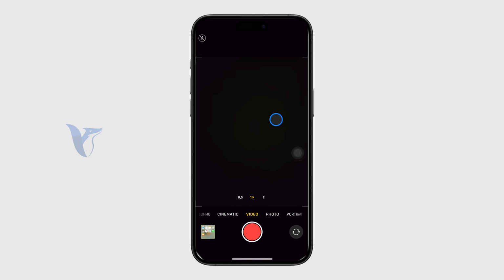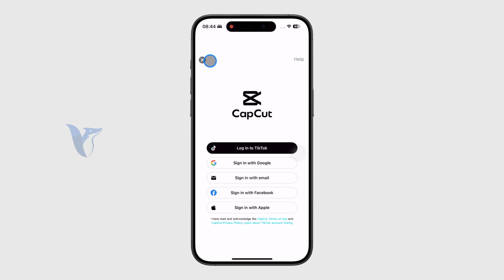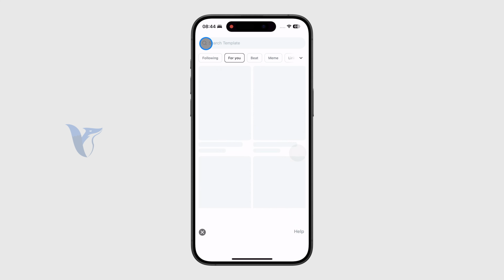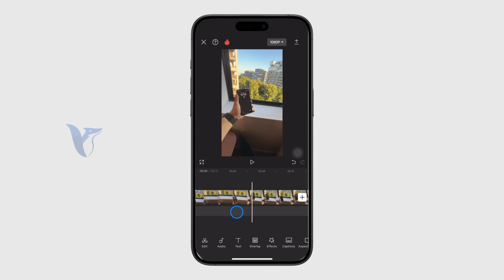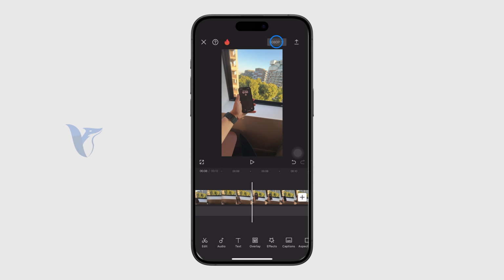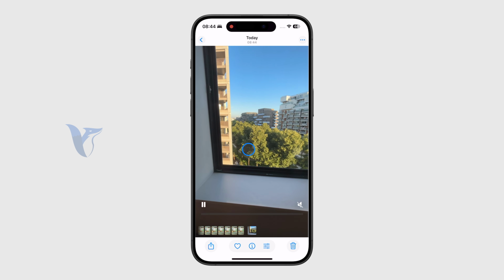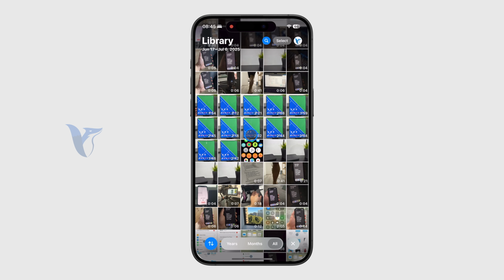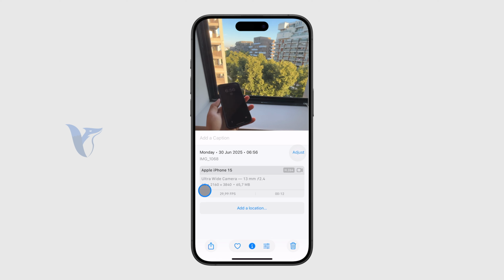How to Compress 4k Video to 1080p on iPhone (tutorial)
In this video, you’ll learn how to compress 4K video to 1080p directly on your iPhone using simple and effective methods. Whether you’re saving space or making your video easier to share, this guide shows you exactly what to do.